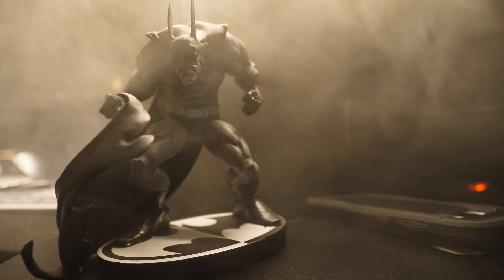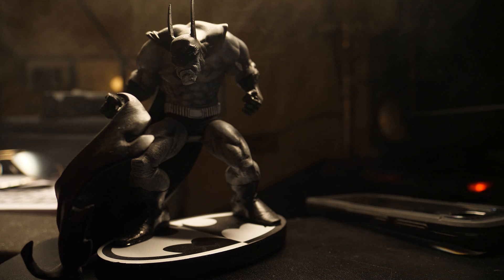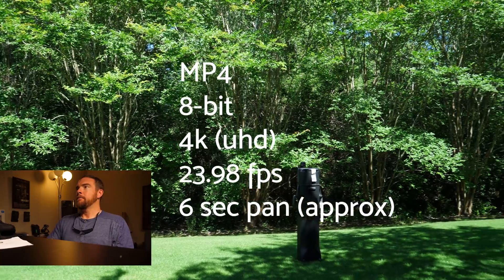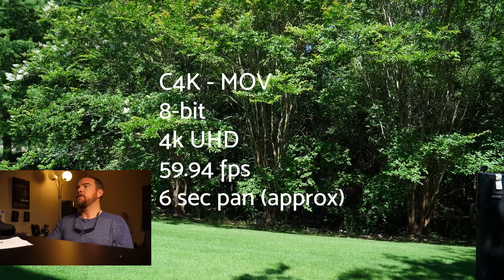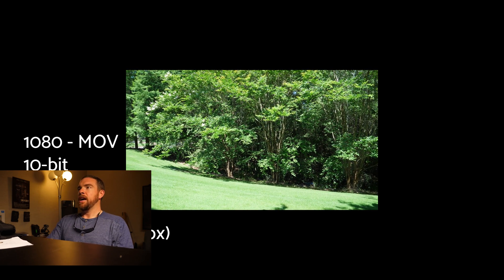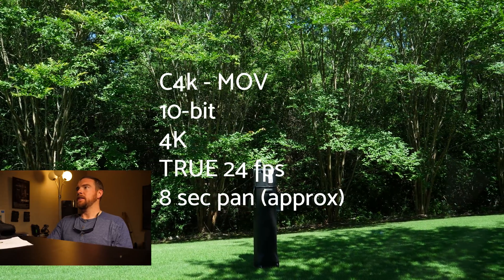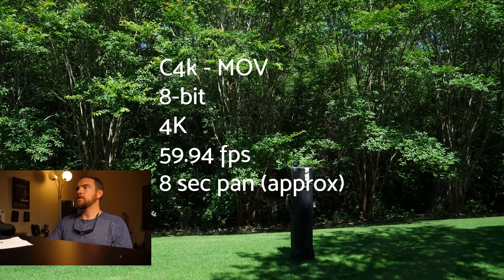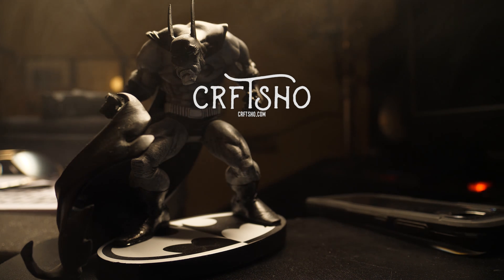A MAJOR GH5 FLAW is giving us and Batman the jitters - mft jitter issue with a fix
A major GH5 flaw with panning is causing jitters in the frame. We set out to figure out the reason behind it and fix it or at least find a workaround.